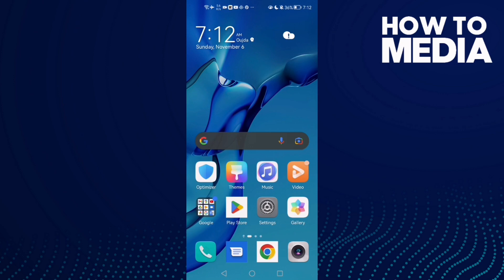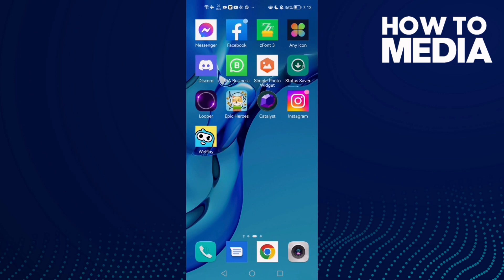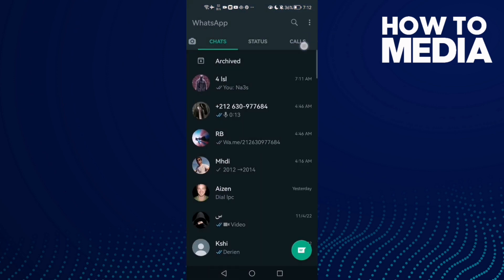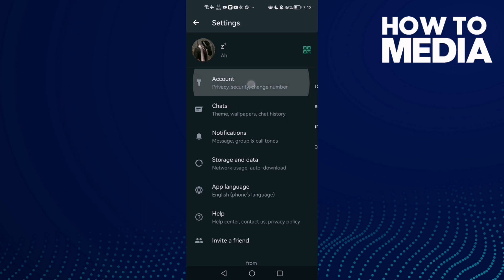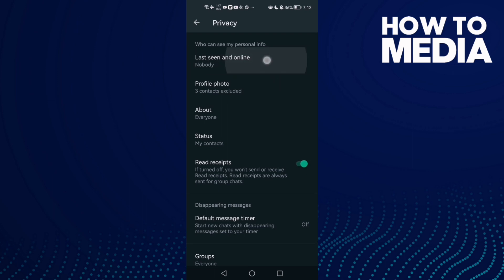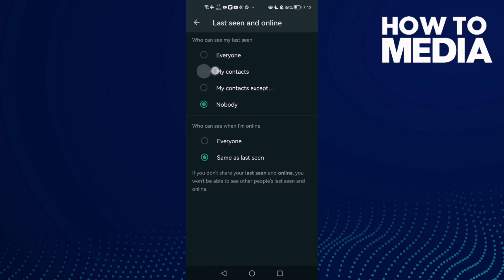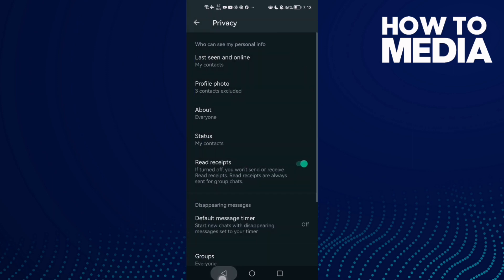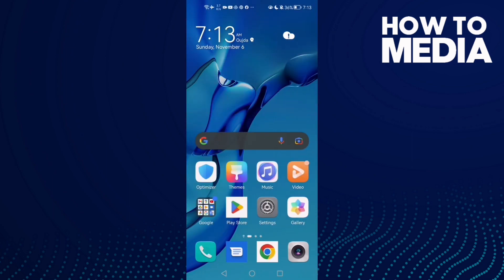How to Fix and Solve Whatsapp Online Status Not Showing on Any Android Phone 2022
in this video we discuss :